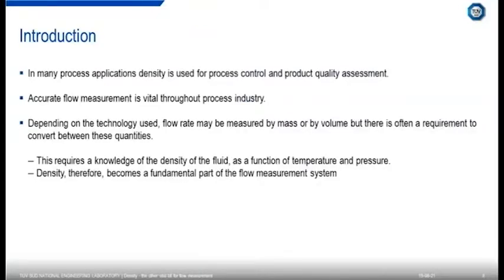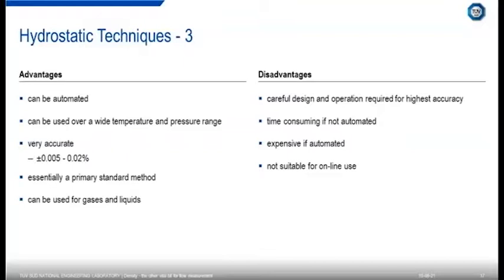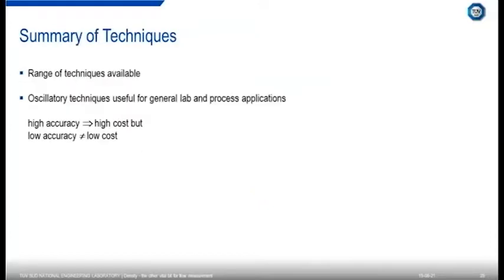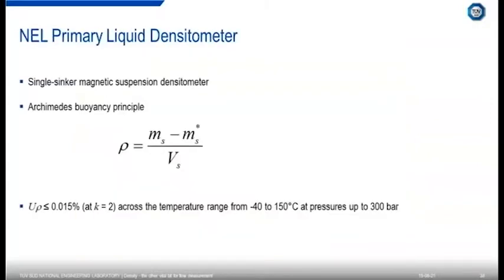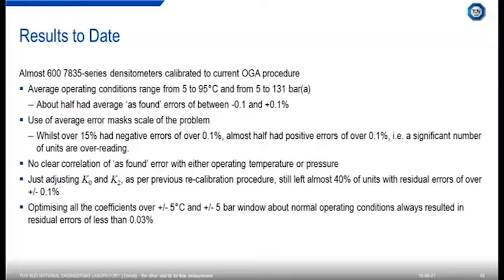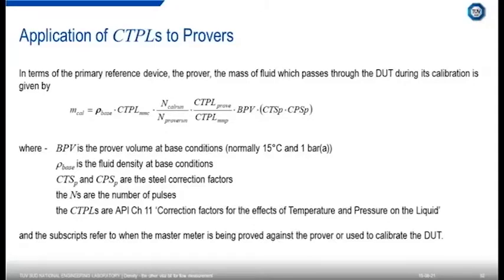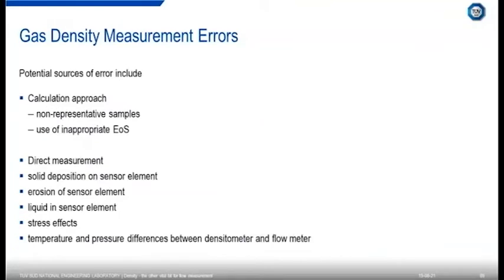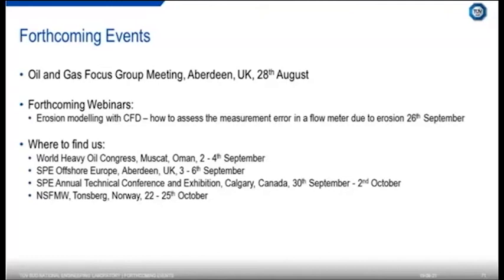TÜV SÜD Webinar with Dr. Norman Glen: Density - The other vital bit for flow measurement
Accurate flow measurement is vital throughout the process industry. In many process applications, density is used for process control and product quality assessment, whilst in the oil and gas sector it is required for allocation in shared transportations systems and for reporting annual production - the flow measurement system is, in effect, the cash register for the production facility.